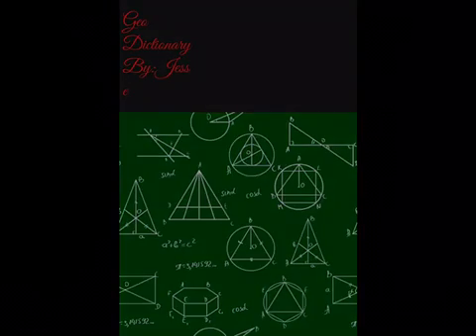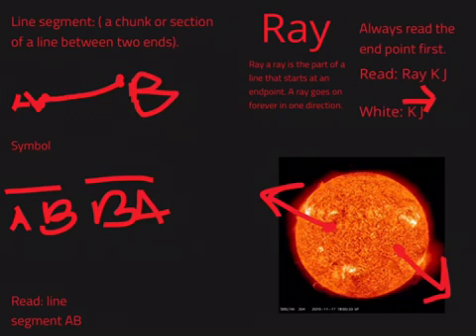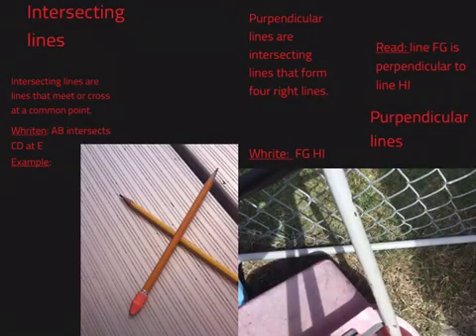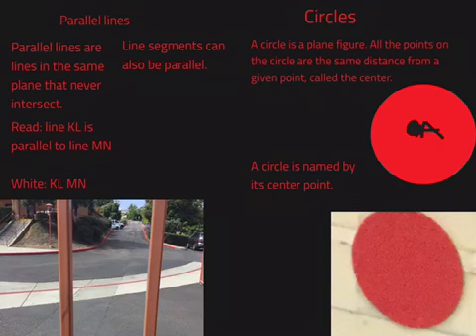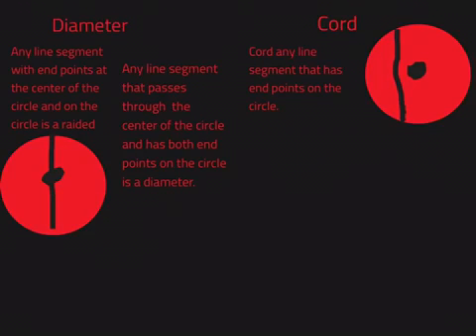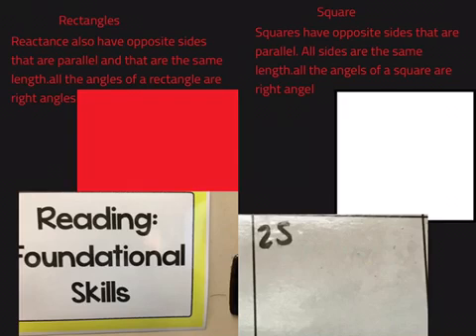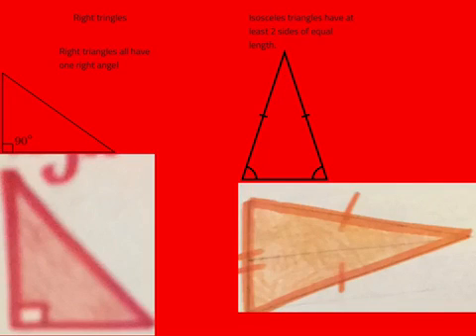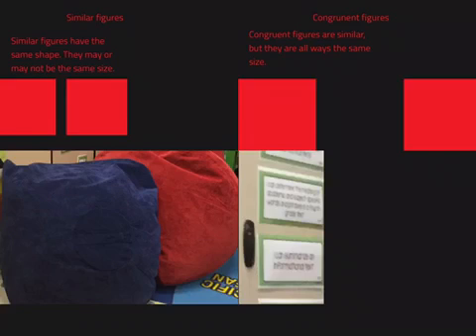Geo dictionary by Jesse